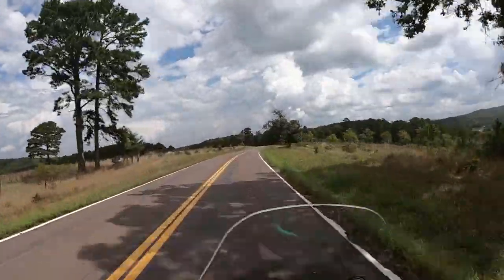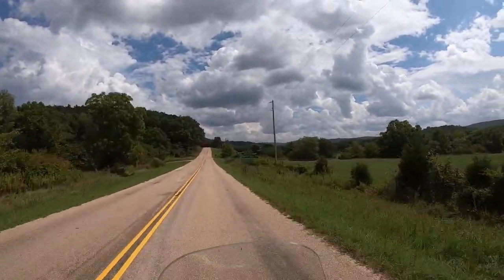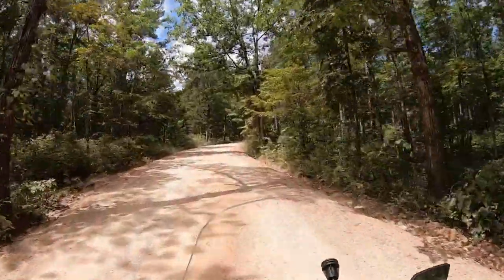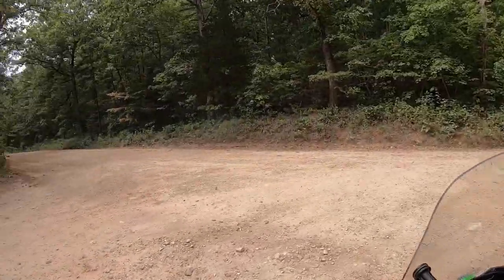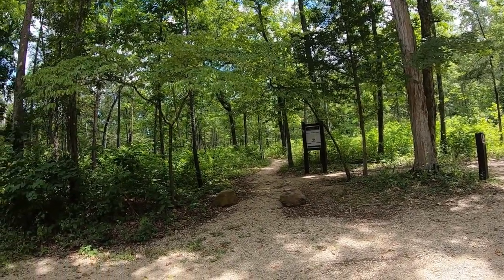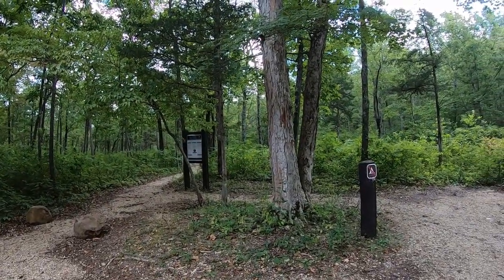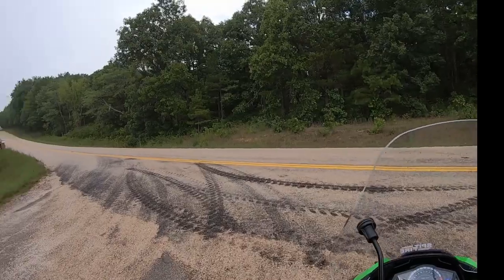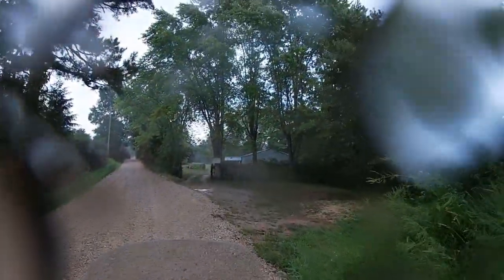Rocky Falls near Winona Missouri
This is Rocky Falls. A 40 ft Cascade Waterfall fed by the Rocky Creek. The creek is spring fed, so the water is nice and cool all summer long. Only 12 miles east of Winona Missouri.